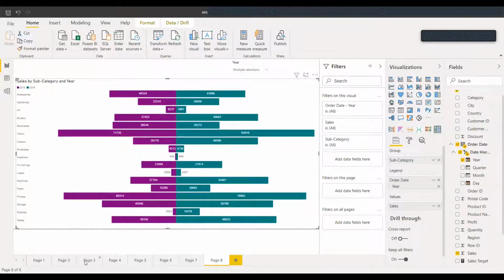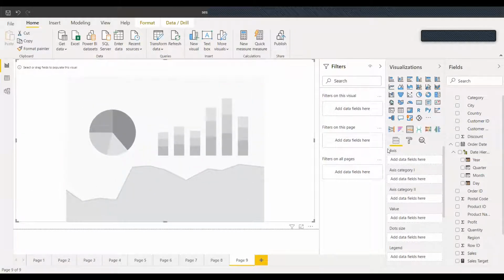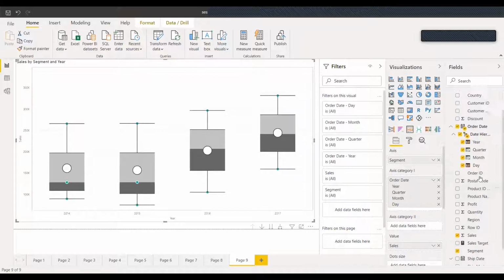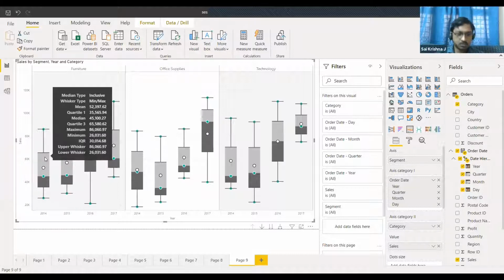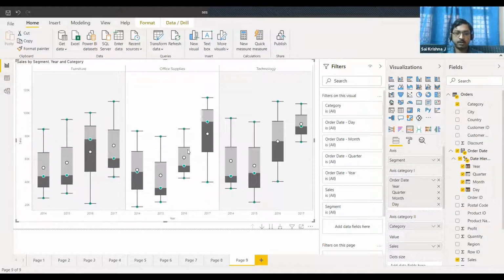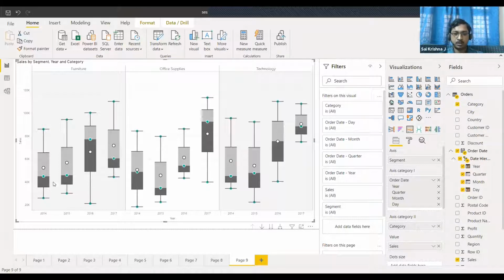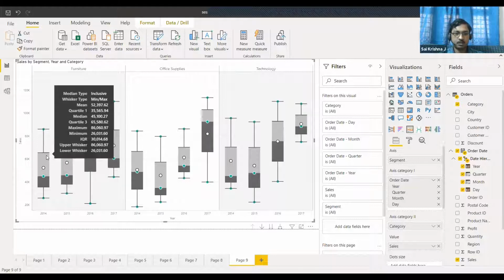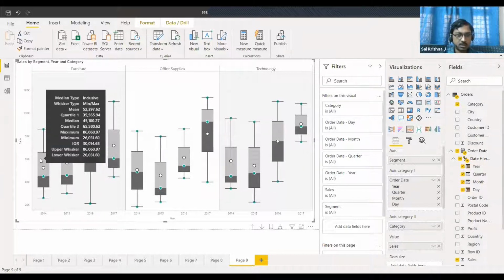Box and Whisker Chart